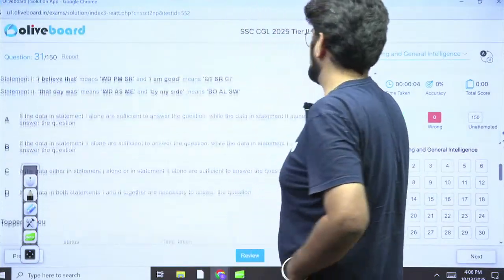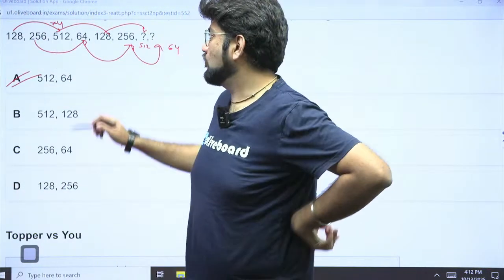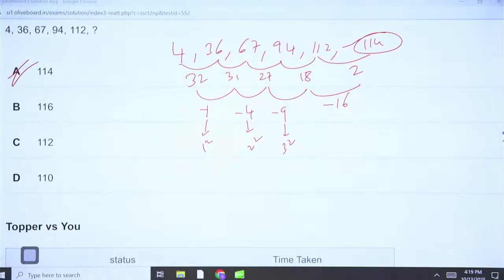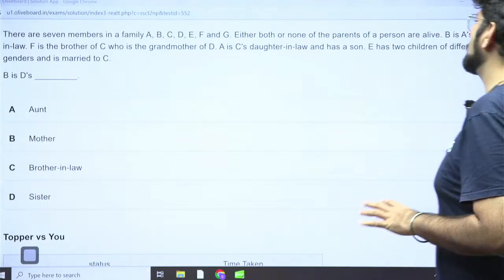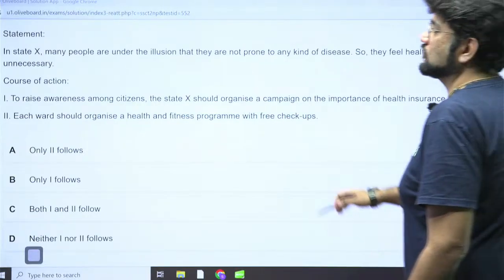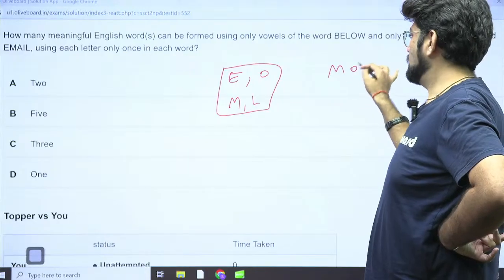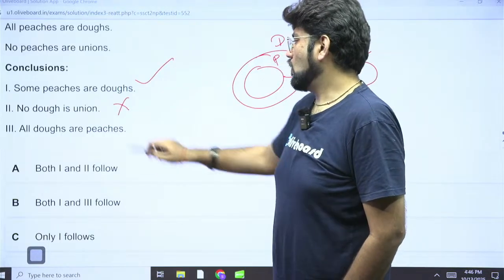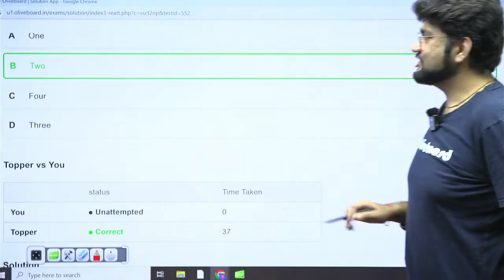SSC CGL Tier 2 2025 Reasoning Mock Test | 13 Oct LIVE Solution Questions | General Intelligence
This plan is optimized for your high-urgency, post-exam, live solution video: SSC CGL Tier 2 2025 Reasoning Mock Test Solution, featuring the questions covered on October 13th.

🎯 SEO-Optimized YouTube Title
SSC CGL Tier 2 2025 Reasoning Mock Test LIVE Solution 🔴 | 13 Oct Full Analysis & Questions | General Intelligence

📝 SEO-Rich Description
Appeared for the SSC CGL Tier 2 2025 Reasoning Mock Test today (13th Oct)? 🎯 Join us immediately for the LIVE Solution and detailed Analysis of all the crucial questions from the mock!

The General Intelligence and Reasoning section in Tier 2 is a major rank booster. Our experts have curated questions based on the latest pattern, and in this session, we break down the most challenging topics, tricky patterns, and time-saving techniques.

In this LIVE Solution Session, you will get:

✅ Full Mock Test Solution: Step-by-step solutions to all Reasoning Questions from the mock test dated October 13th.

✅ New Pattern Analysis: Breakdown of any new or unexpected question types that appeared in the mock.

✅ Score Calculation: Quick method to calculate your tentative score and evaluate your performance.

✅ Time-Saving Techniques: Learn the shortest methods to solve questions like Syllogism, Statement-Conclusion, Seating Arrangement, and Coded Relations.